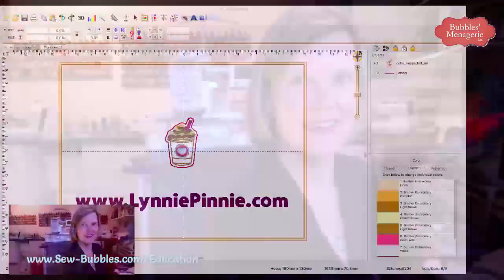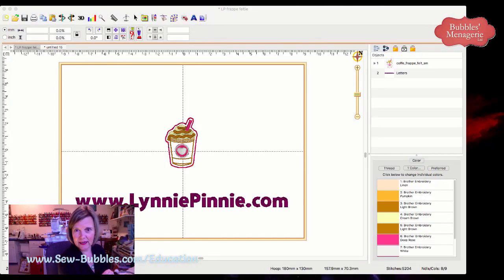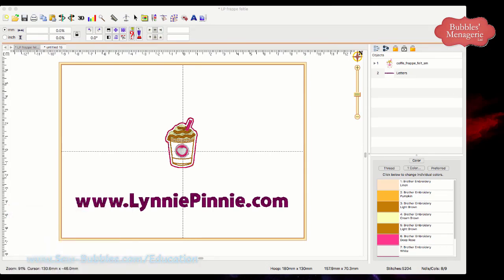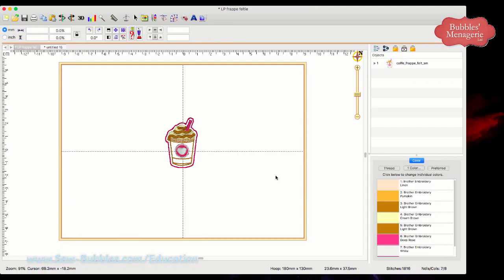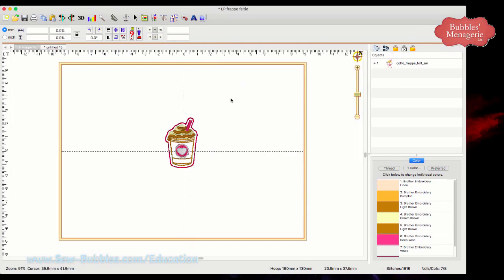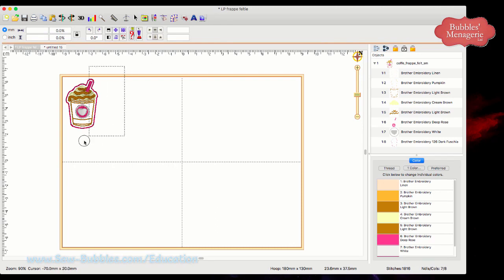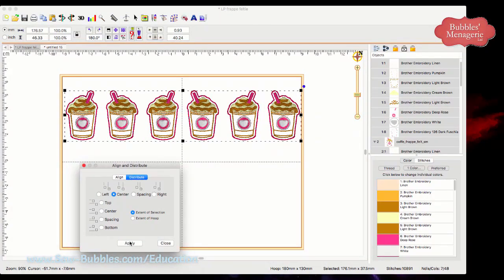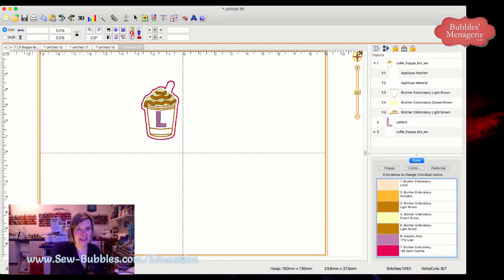FBLive Embrilliance Essentials creating multiples in a hoop & Colorsort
This is a recording of the After Hours with Lisa Facebook Live video recorded on April 12, 2019.

In this episode, we are first working in Embrilliance Essentials.  The Frappe feltie design is from Lynnie Pinnie Embroidery designs.  We first check to make sure that our design has unique colors so that they will not be combined when we do the color sort function.  Using copy and paste, we create a single line of multiple designs.  Using the Align and Distribute function of Essentials, we make sure that these pasted copies are evenly positioned and equally spaced.  The end result is a hoop with multiple copies of the same design.

For those that have Embrilliance Enthusiast, I show how to get the same result using the Instant Repeat function.

Performing a color sort of this file will combine like colors for fewer thread changes at the machine.

For those looking for a video on how to add a name or design to an in the hoop design BEFORE adding multiples in a hoop, check out this video